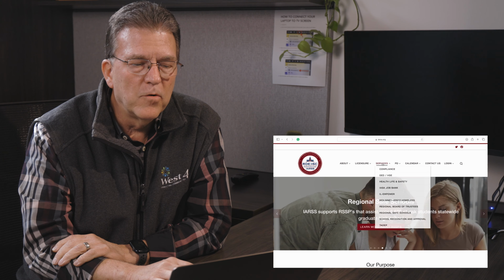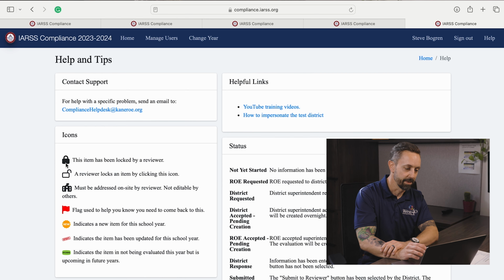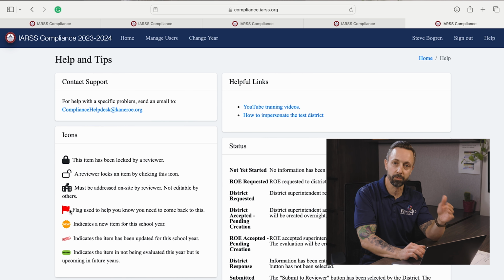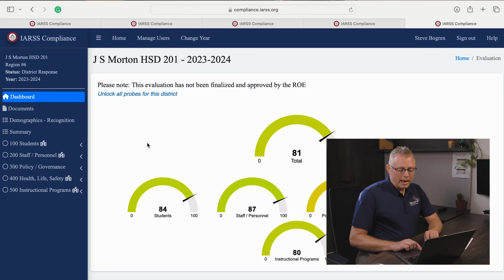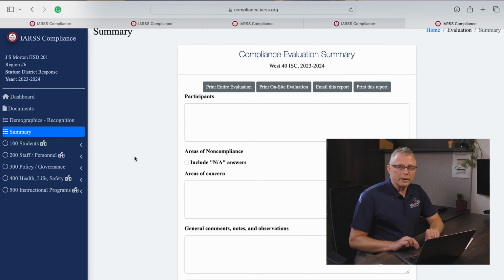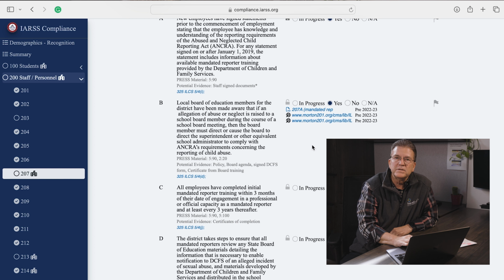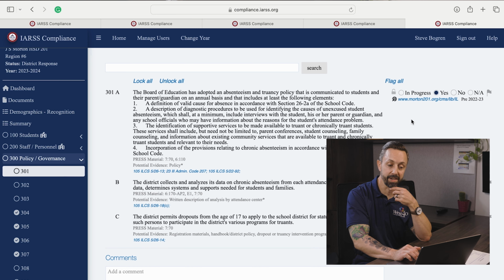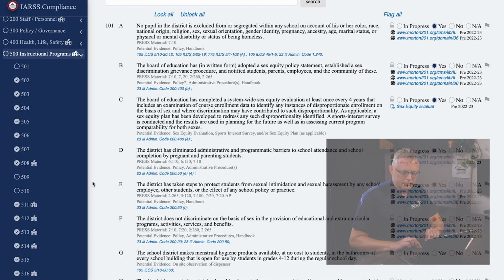How to navigate the IARSS online compliance process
The West40 Comprehensive Educational Services team provides a brief walkthrough of the compliance process on IARSS.org to help answer frequently asked questions.